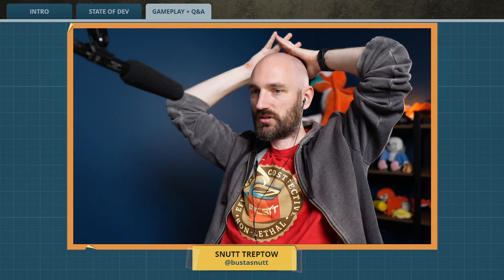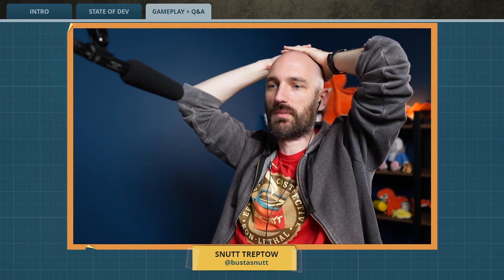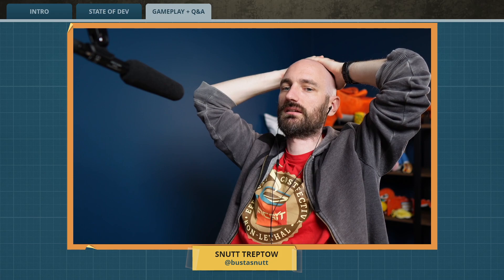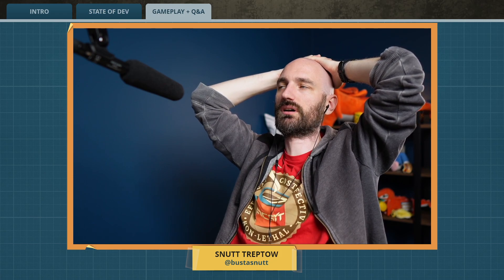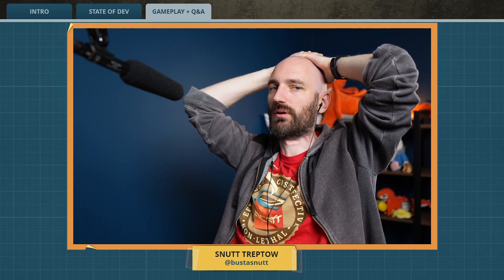Q&A: Can we get Building Modes for Belts?